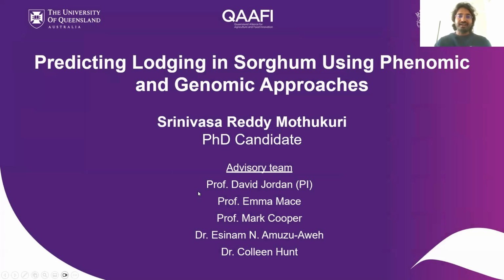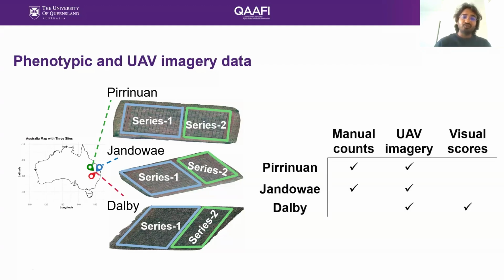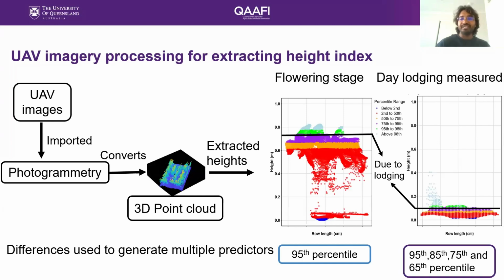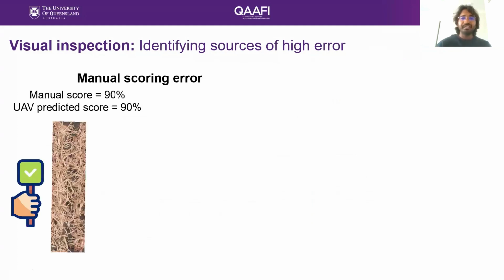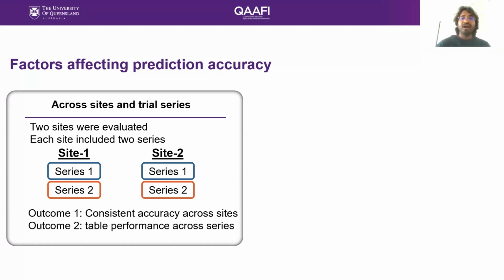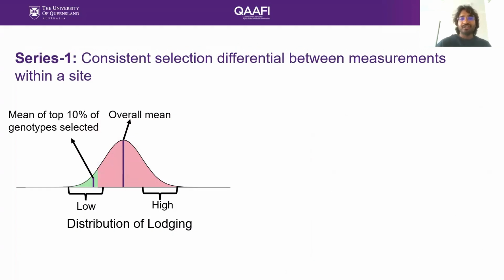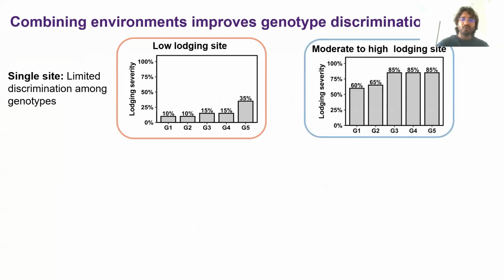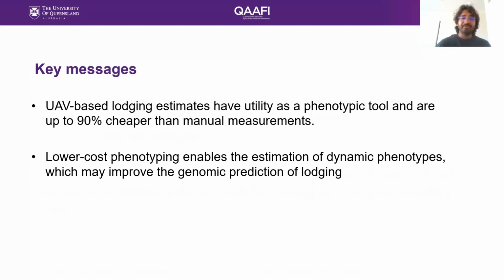Srini Mothukuri 'Predicting Lodging in Sorghum Breeding Trials Using Phenomic & Genomic Approaches'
Srinivasa Reddy Mothukuri
PhD Student, The University of Queensland

ABSTRACT
Lodging reduces sorghum yield stability, particularly under water stress during grain filling, yet breeding for resistance is constrained by labour-intensive, time-sensitive, and inconsistent field scoring across environments. This study developed a UAV-based framework to predict lodging at the plot level, validated its performance against manual genotype-level measurements, and evaluated whether time-series UAV phenotypes improve genomic prediction. UAV imagery collected at flowering, maximum crop height, and lodging assessment was used to derive photogrammetric height percentiles and temporal changes as predictors across parametric, non-parametric, and ensemble models. The ensemble naïve model performed well (r = 0.80; RMSE = 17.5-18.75), explaining 67% of variation in lodging counts. Genetic correlations between UAV-based and manual measurements were high (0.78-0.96), with both approaches identifying over 75% of the top 10% lodging-resistant genotypes. Incorporating time-series phenotypes improved genomic prediction relative to standard single-visit UAV approaches.

This seminar was recorded as part of the ARC Centre of Excellence for Plant Success in Nature and Agriculture webinar series.